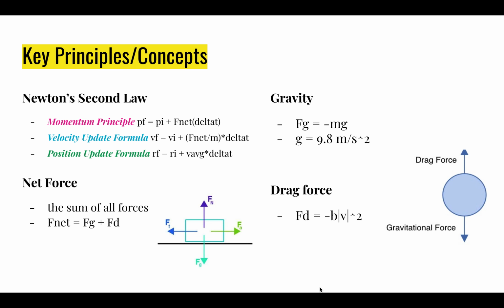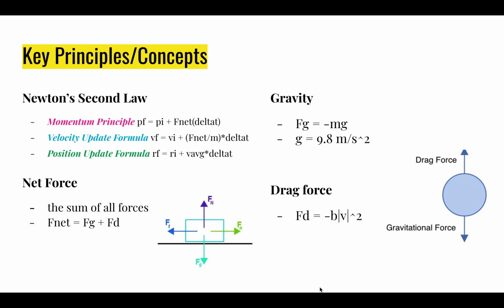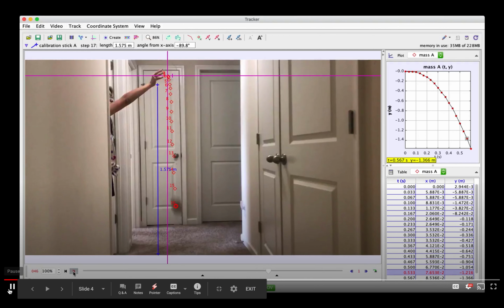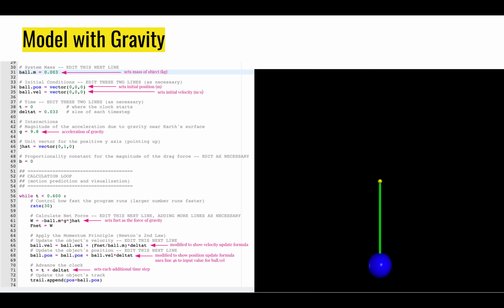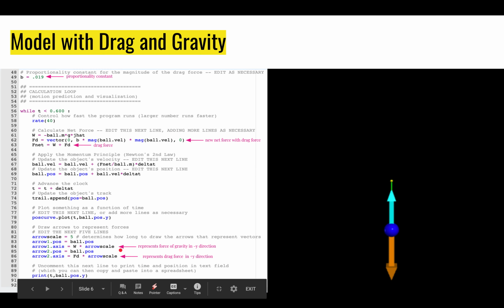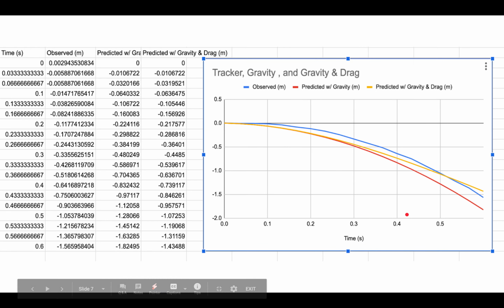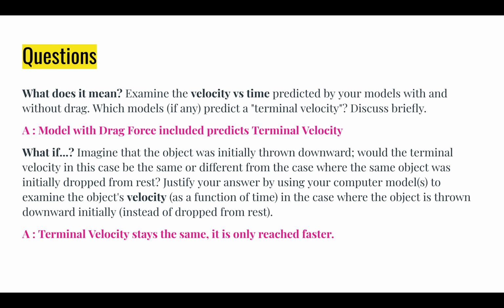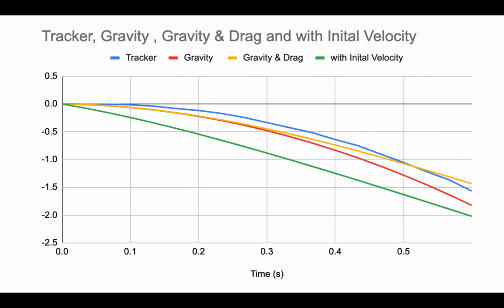Lab 2 : Motion of a Falling Object